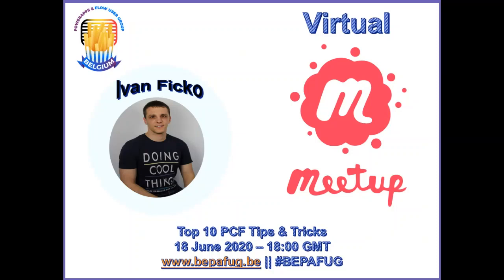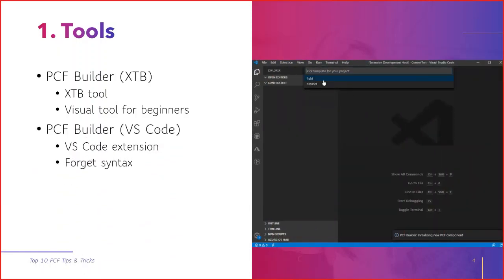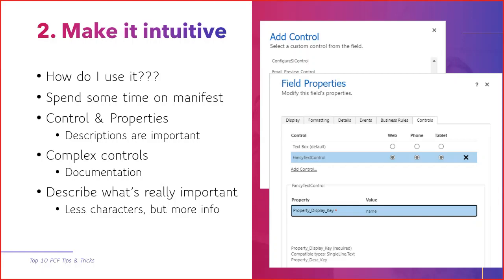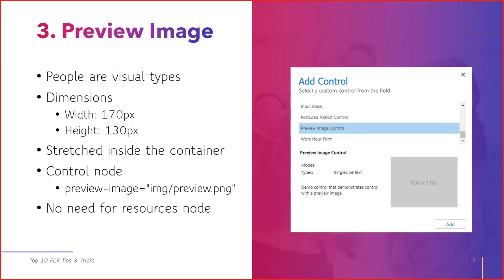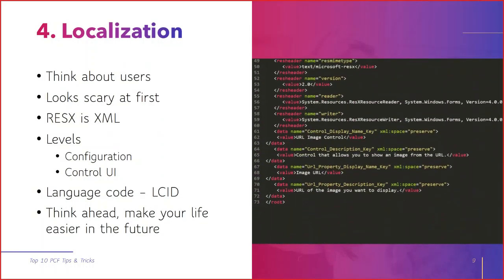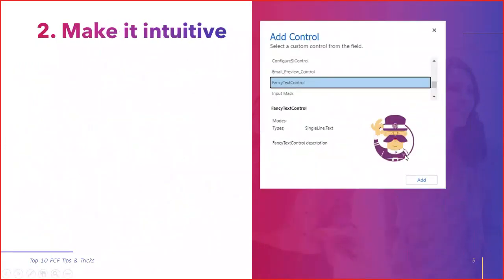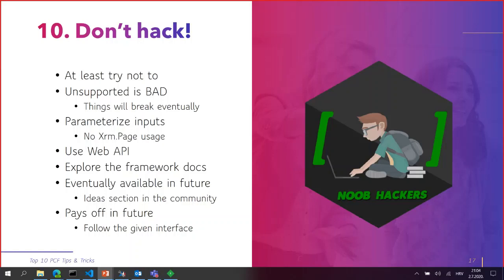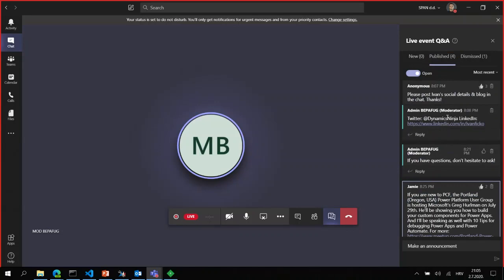Top 10 PCF Tips & Tricks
Did you get the note? As a Pro Dev you can actually build stuff on the Power Platform with the tools you know and love, using the languages you desire! If you didn't know this, you've been living under a rock.

And that's exactly what this session is all about: how do I get stuff done the right way with the Power Apps Component Framework (PCF)?

The Power Apps Component Framework has been Generally Available for a while now and people started to use it on a daily basis. Here you can get a glimpse of what has been build so far

However, Ivan Ficko who is a Business Applications MVP, Power Platform Pro Developer & Power Platform Solution Architect, has noticed that what most of the people are doing could be done better or easier. In this session he will share with us how to do things the right way.

Topics include:
Control configuration
Development
Debugging
Performance
And more..!

You are still wondering what is on the list? View the session and find out what those 10 things are that can be done better when developing your custom controls.